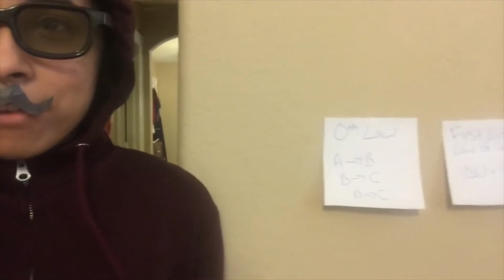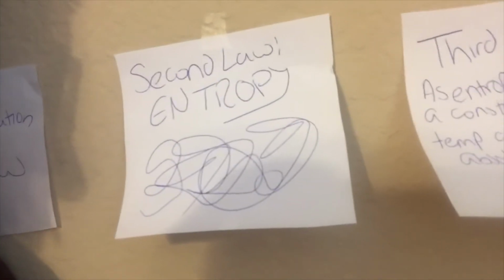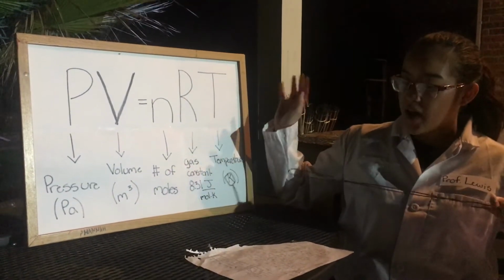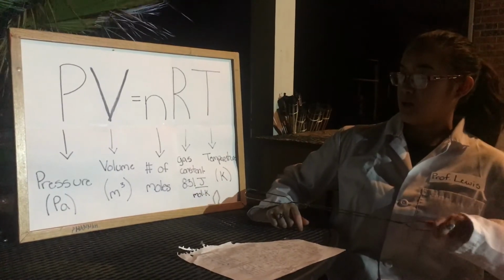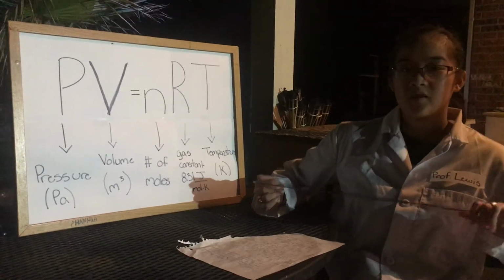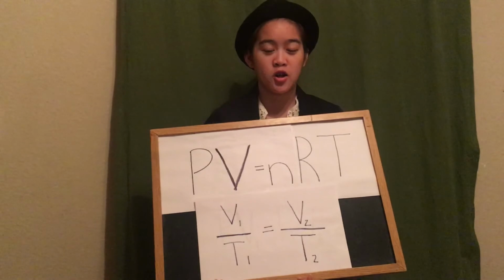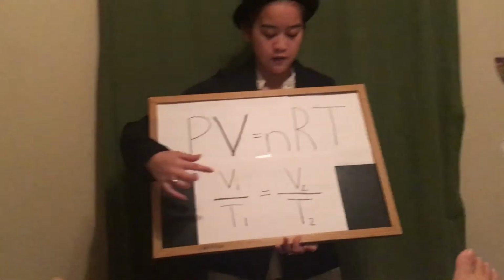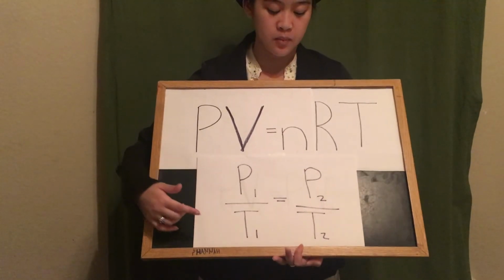physics 2 AH